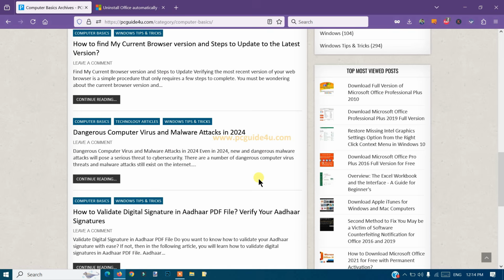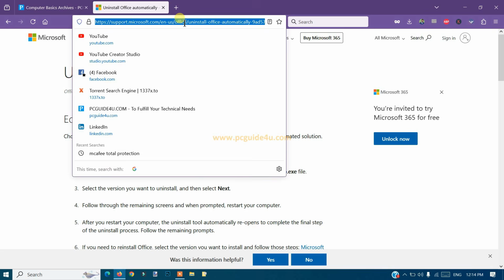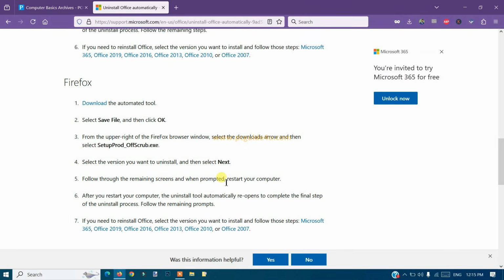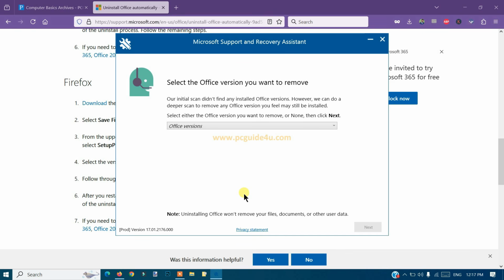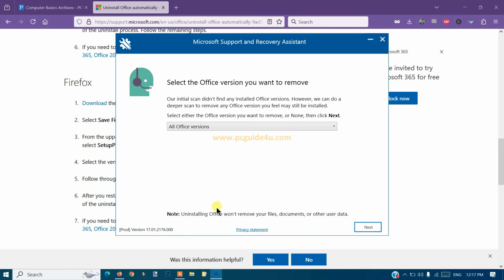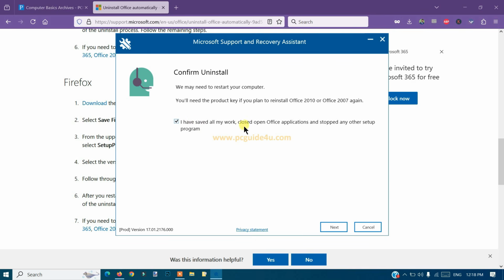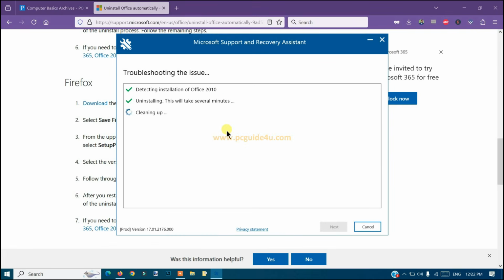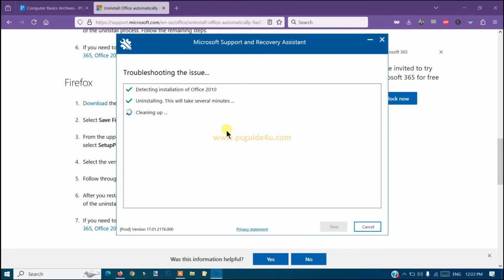Completely Uninstall Any Version of Office Using Microsoft Support Tool | Remove Office Completely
Are you experiencing difficulties removing Microsoft Office from your Windows computer?

Regardless of whether you're attempting to remove Office 2016, Office 2019, Office 365, or even previous versions, this video will walk you through how to use the official Microsoft Support and Recovery Assistant application to thoroughly remove any version of Microsoft Office.

Microsoft Support and Recovery Assistant has the ability to remove all traces of Office from your system, including recalcitrant files and registry entries that may cause issues during office reinstallation.This utility ensures complete removal of Office from your machine.

In this video tutorial guide, I will demonstrate how to:

1. Download and install the "Microsoft Support and Recovery Assistant tool" on your Windows. (Link is below to download the tool.)
2. The correct way to use the tool and choose the appropriate Office version to remove?
3. How to use the tool to get rid of every file connected to Office?

The application file is saved on cloud here with us: "SetupProd_OffScrub". Follow the link and download

Unfortunately, Microsoft has removed the "Office Removal Tool from Microsoft's Official Page" and altered their page, which is